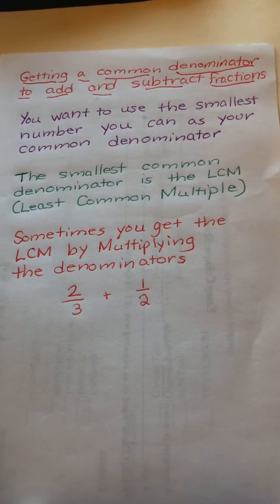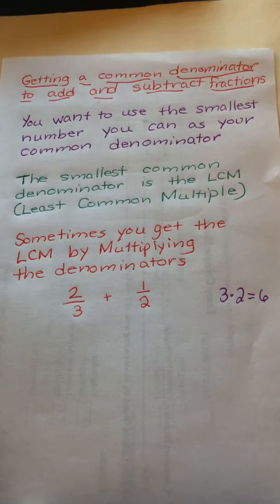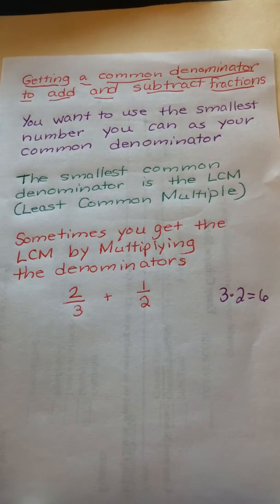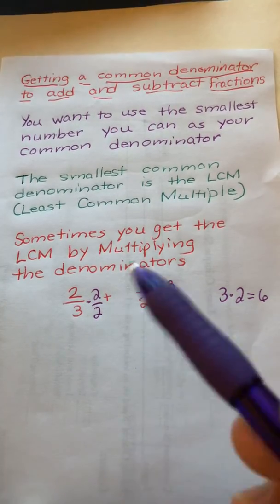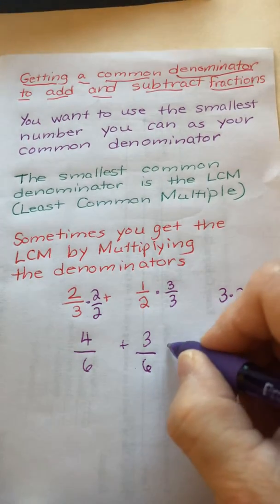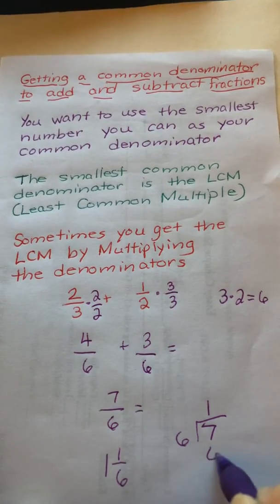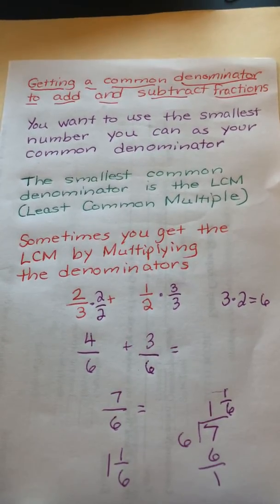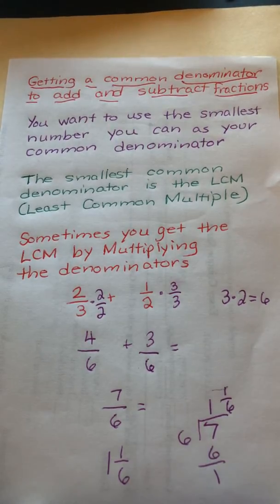Getting a common denominator to add and subtract fractions Part 1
Multiplying the denominators